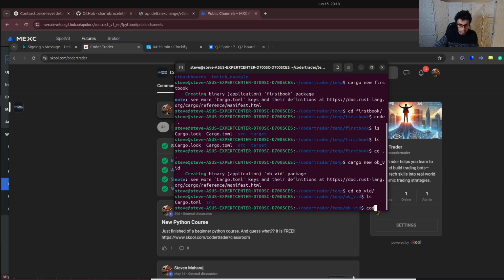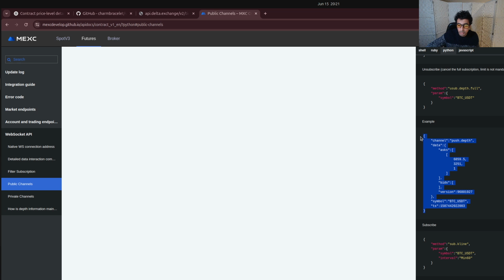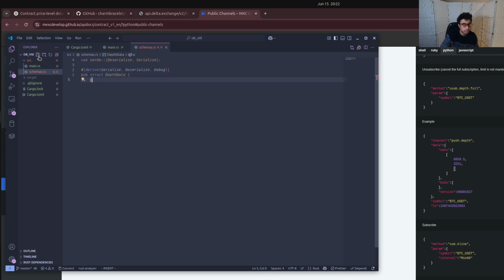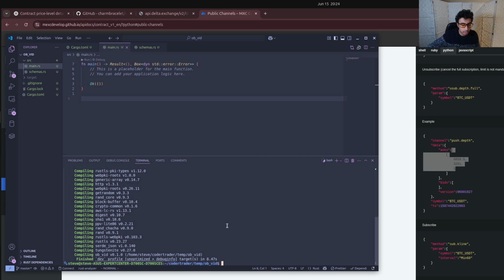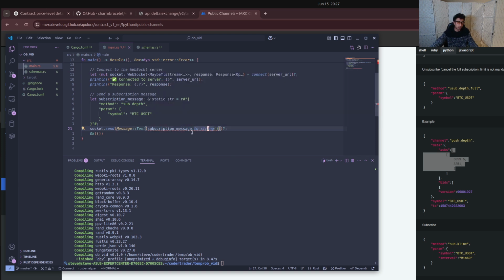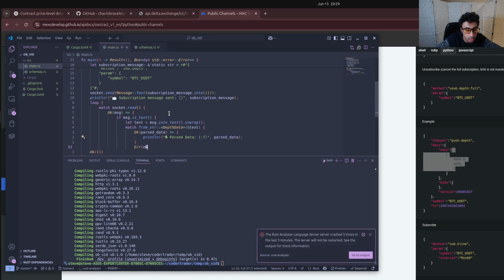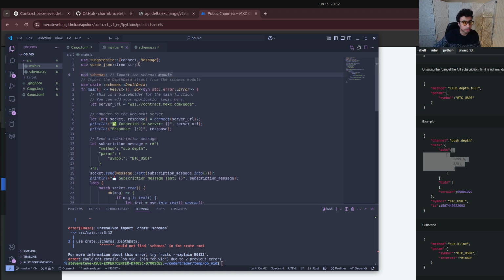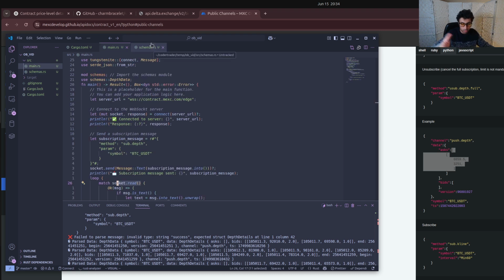How I Connected Rust to a Live Order Book in Minutes!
Let's explore how to connect to a WebSocket order book feed using Rust. This Rust programming tutorial provides a step-by-step guide. Learn rust lang websockets and start building your own applications.